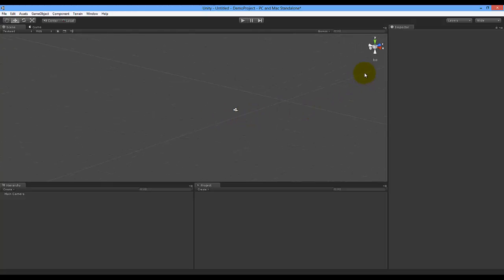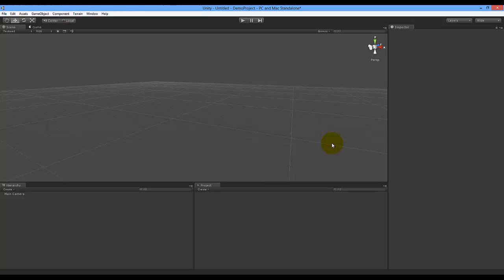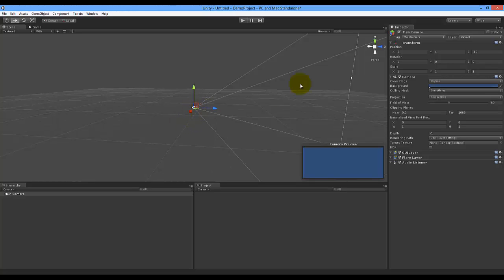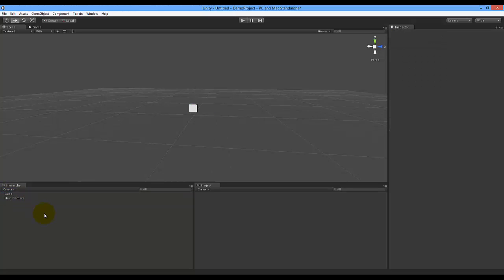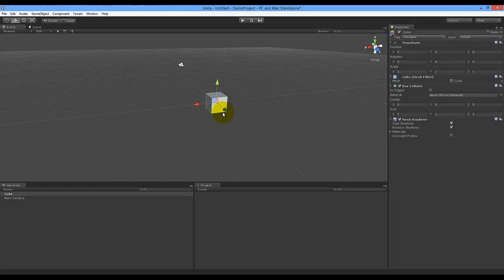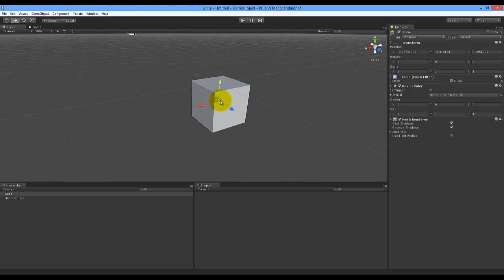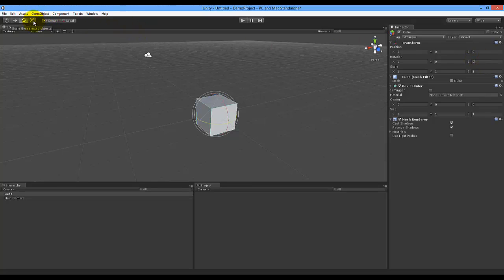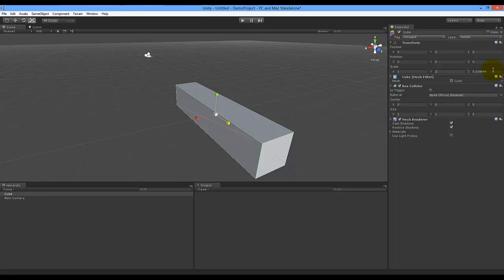Unity 3.5 Scene Basics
For my game 101 class, covers the basics of scene movement and object manipulation